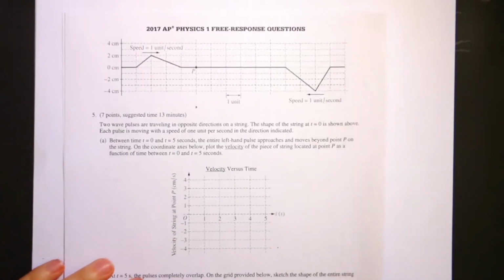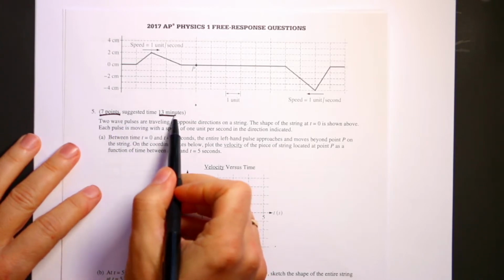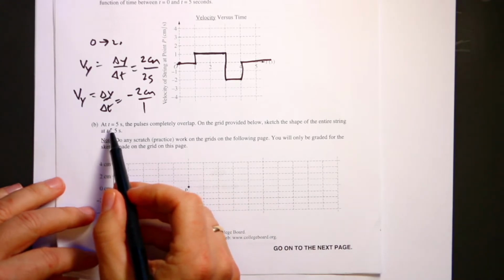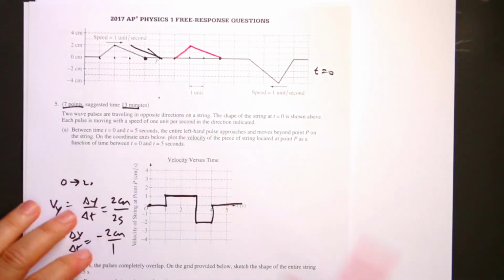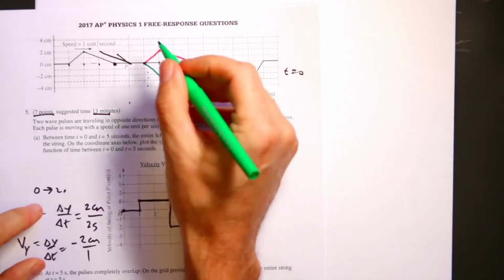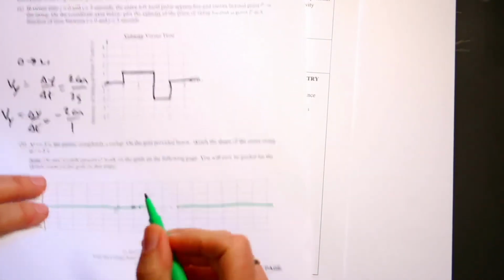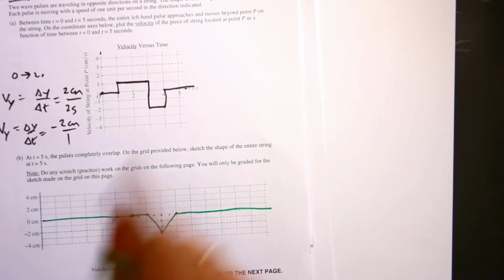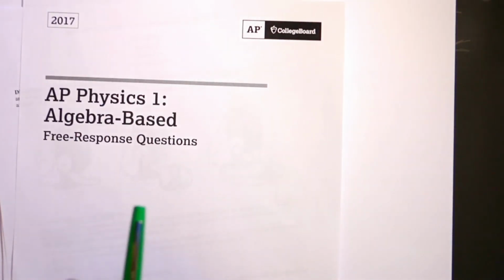Overlapping Waves on a String. AP Physics 1 Questions from 2017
I'm working through the AP Physics 1 Free response questions from 2017.  Here is my answer to question 5.

Here are my answers to all the questions in the free response section.